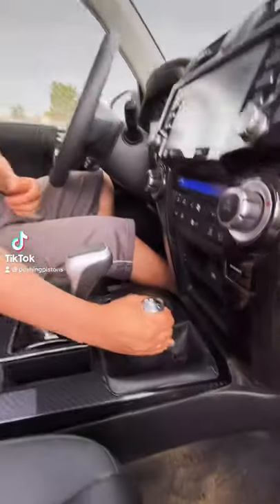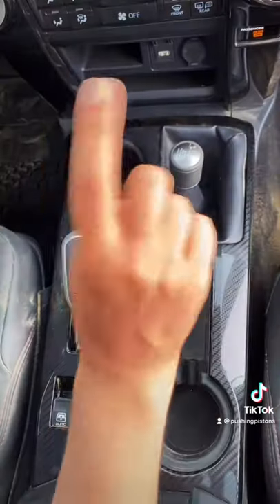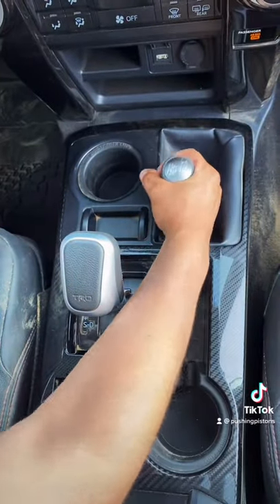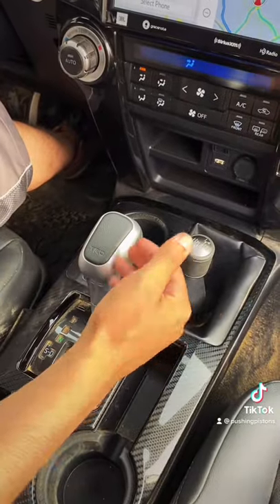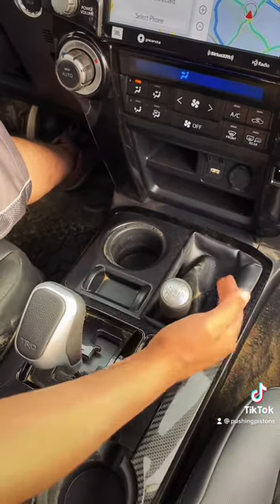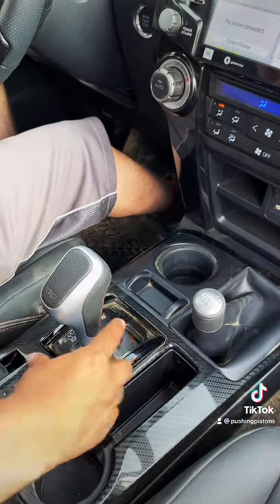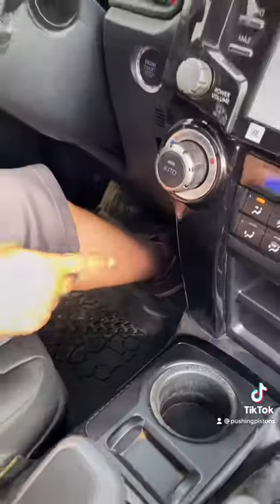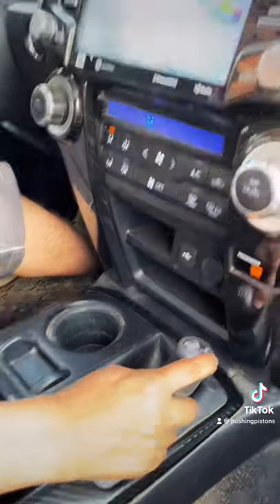How to use a Manual Transfer Case